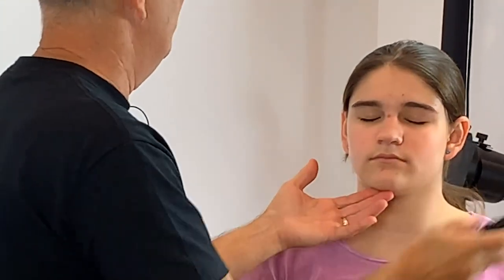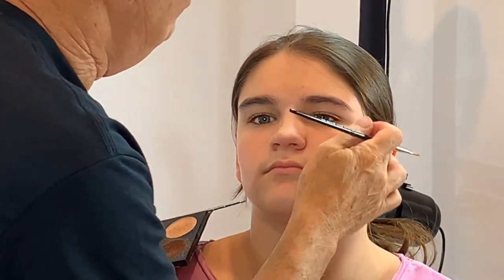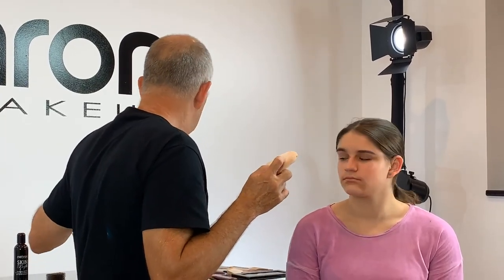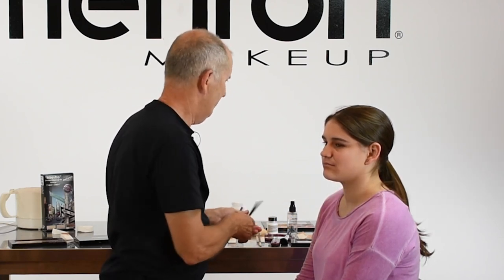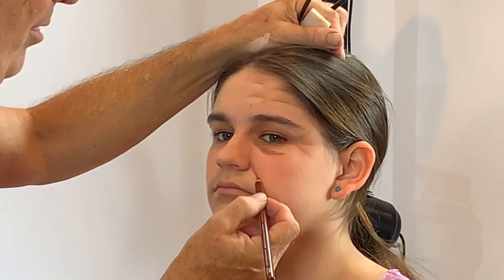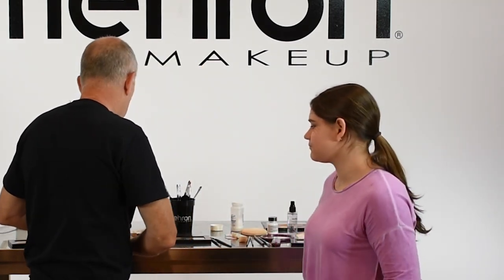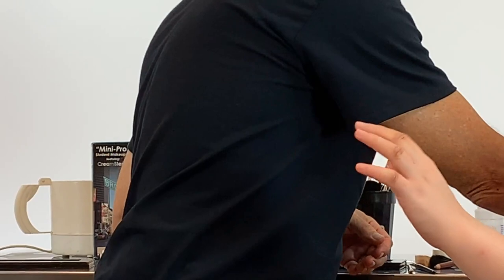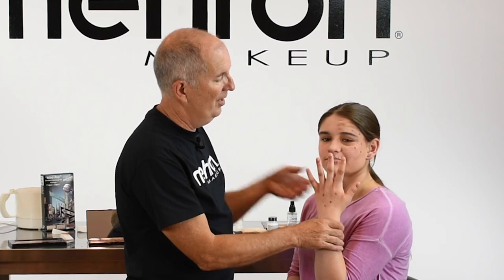Aging Made Easy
Gene Flaharty demonstrates the Mehron Mini-Pro Makeup Kit and the "Gene Method" using makeup to create various stages of aging simply and effectively.

Video Chapters:
00:16  Basic Makeup and Theory
27:09  Aging 18-35 Years
36:09  Aging 35-55 Years
38:28  Aging 55 + Years
43:08  Aging Jaw/Neck
48:07  Aging Hands
56:30 Aging Hair